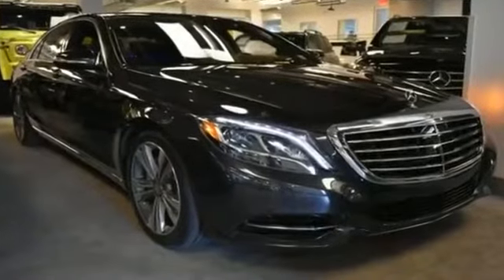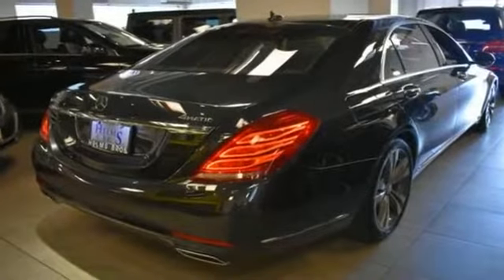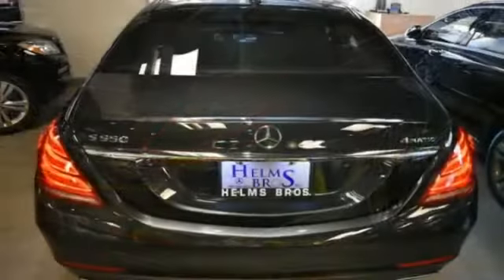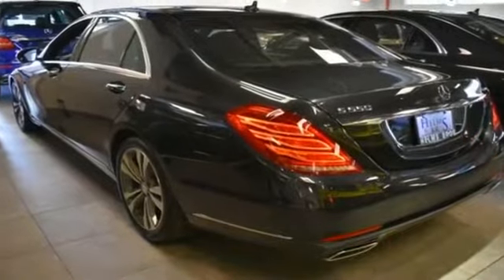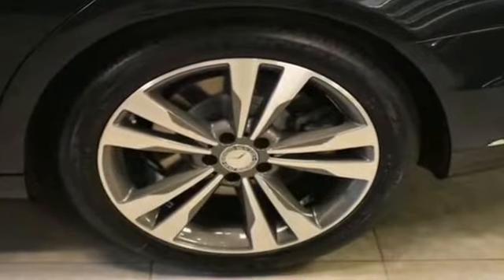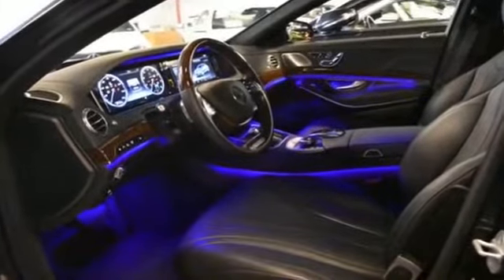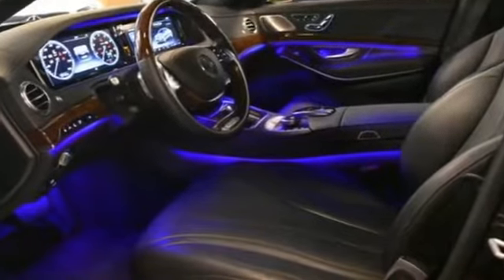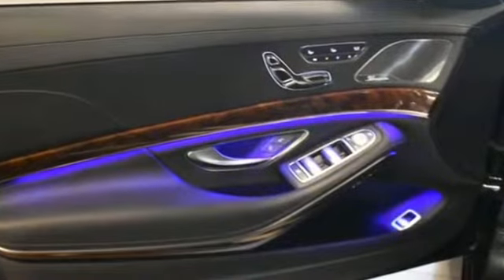2016 Mercedes-Benz S-Class S550 Bayside, Long Island, Queens, New York, Little Neck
2016 Mercedes-Benz S-Class S550 Bayside, Long Island, Queens, New York, Little Neck